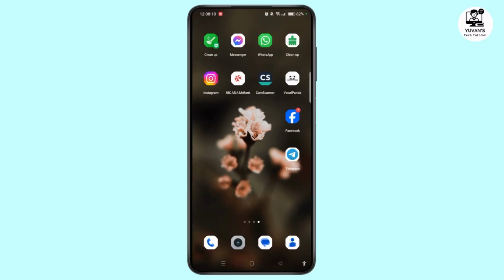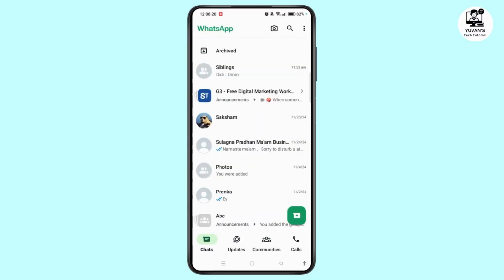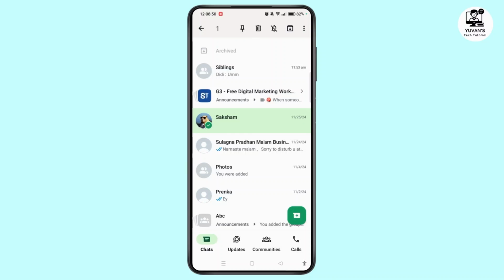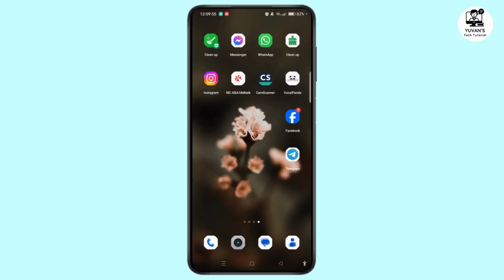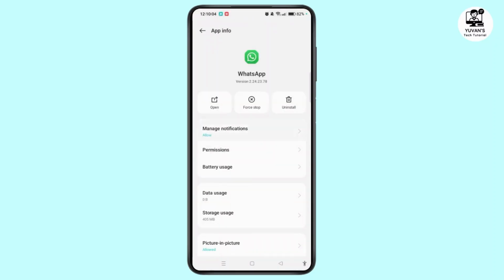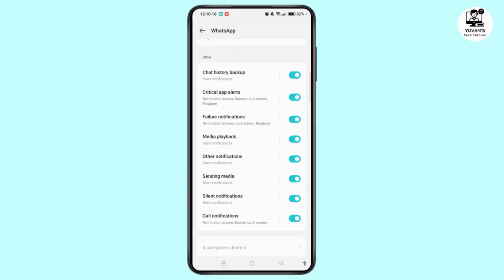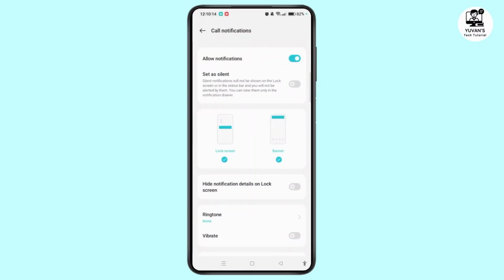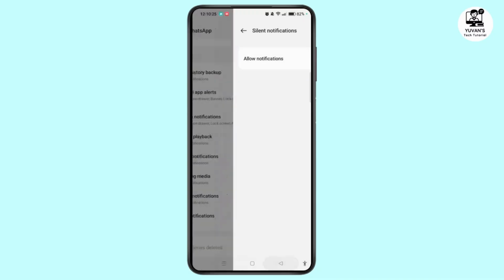How to Disable WhatsApp Calls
In this video, Rose shows you how to disable WhatsApp calls on your device. If you're looking for a way to mute WhatsApp calls for specific contacts or everyone, this step-by-step guide will help you achieve that in just a few simple steps. Watch till the end to fully understand how to turn off WhatsApp call notifications. Whether you want to mute a single chat or disable all call notifications, this tutorial covers it all!

Chapters:
00:00:00 - Introduction
Learn how to disable WhatsApp calls in this tutorial.

00:00:05 - Launch WhatsApp
Open the WhatsApp app on your device and log in.

00:00:10 - Select the Chat
Tap and hold the specific conversation you want to mute.

00:00:15 - Mute Chat
Tap on the mute icon at the top of the screen.

00:00:25 - Choose Mute Duration
Select the duration for muting calls: 8 hours, one week, or always.

00:00:30 - Disable WhatsApp Call Notifications
Access the chat settings and manage notifications.

00:00:40 - Turn Off Call Notifications
Scroll to "Call Notifications" and toggle off notifications.

00:00:50 - Disable Silent Notifications
Turn off silent notifications in WhatsApp settings.

00:01:00 - Conclusion